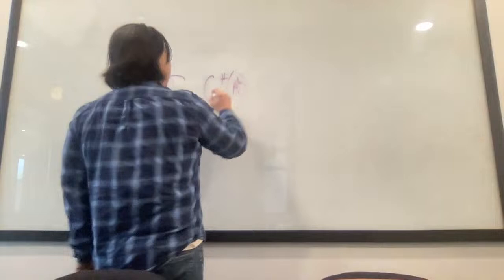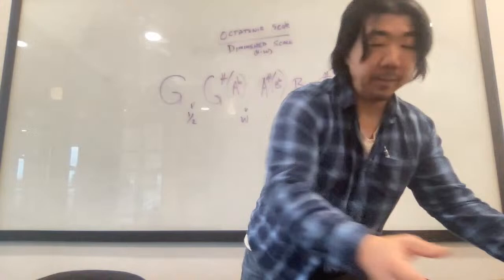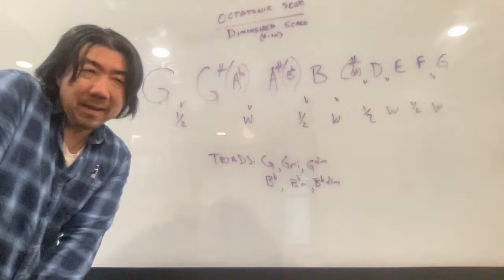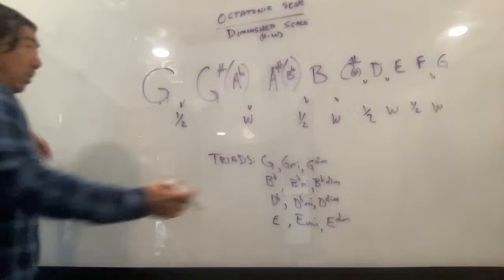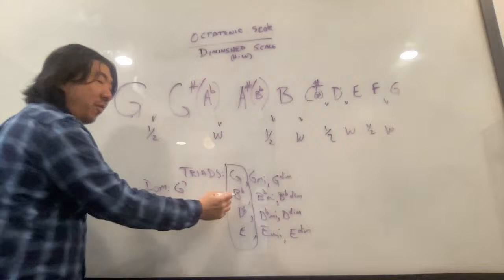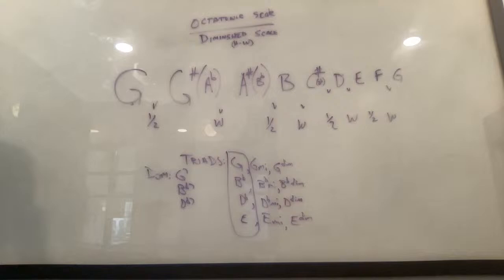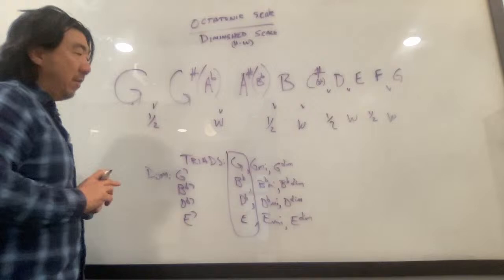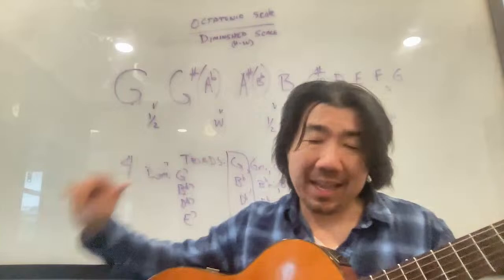Jazz guitar shop talk: Barry Harris- 4 Dominant 7th Chords from ONE scale! Diminshed Scale explained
Hey folks!
Are 4 Dominant 7th Chords related a minor 3rd apart?  Can I substitue one for another?  Yes!  Tune in to this Livesstream lesson to see how it all works!
This is what I consider ADVANCED MUSIC THEORY and IMPROVISATION.

Get the Free PDF (link above) which I will use for this lesson.  We love to learn great songs(jazz standards, bossa nova, Gypsy Jazz, Beatles and good pop songs) and we love to practice and strive to get better and enjoy the process.

Cheers
Tracy